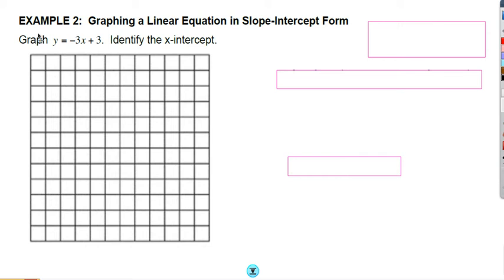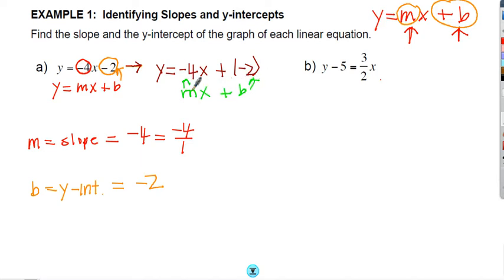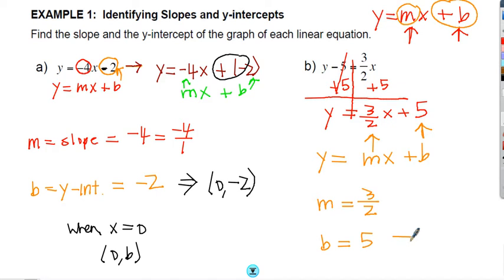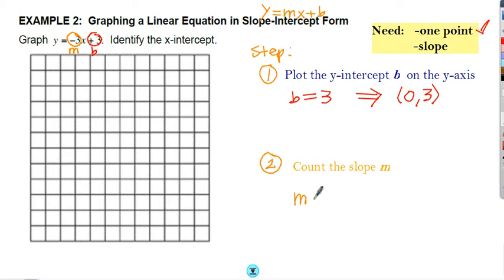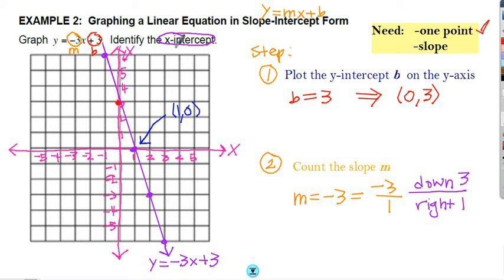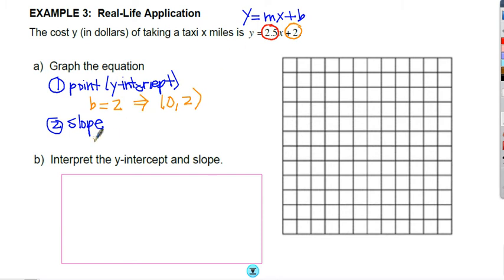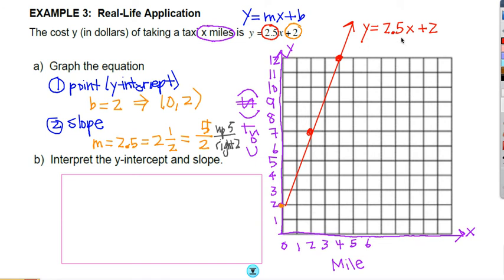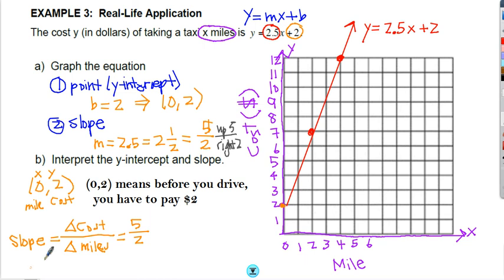4.4 Video #2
Unit 4 Lessons 4 Graphing Slope-intercept Form Equation

Video #2